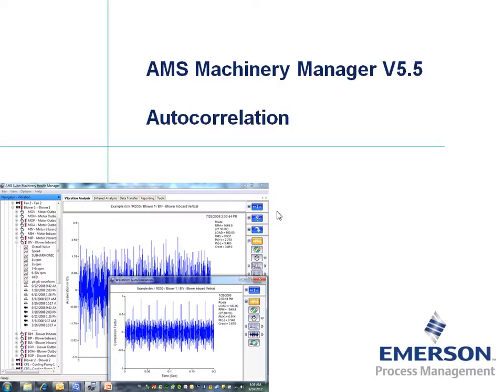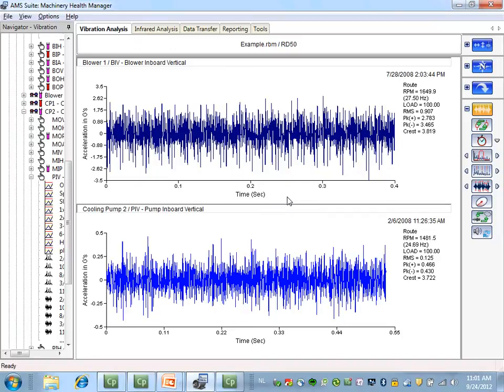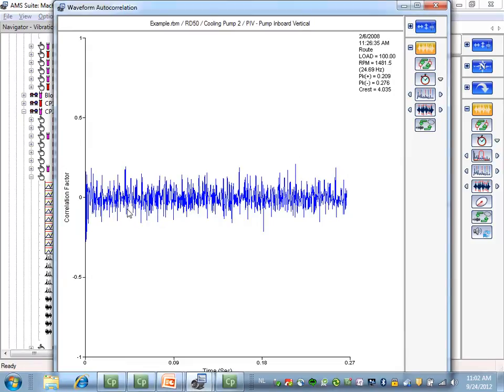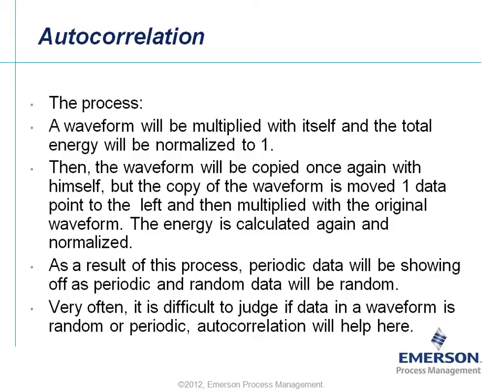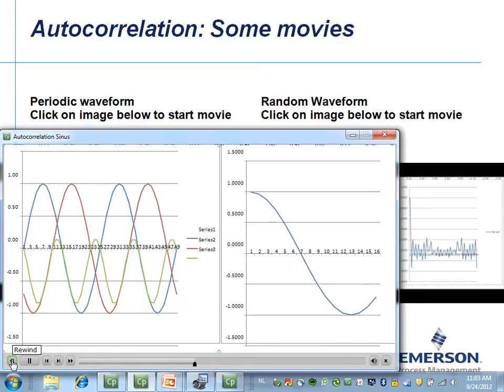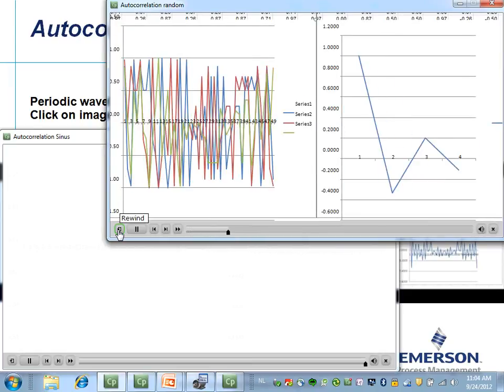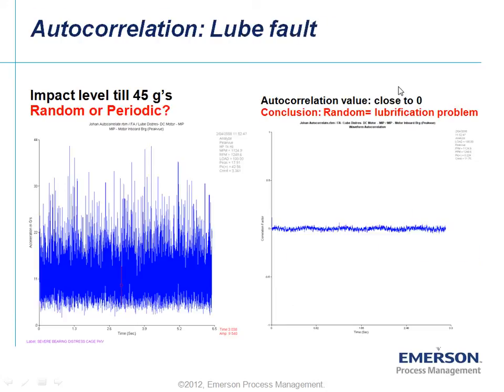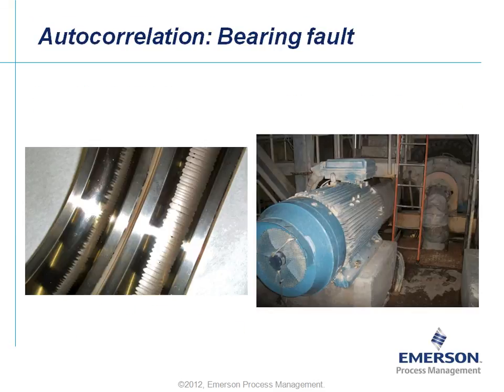Autocorrelation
Comprendre la corrélation d'un spectre temporel